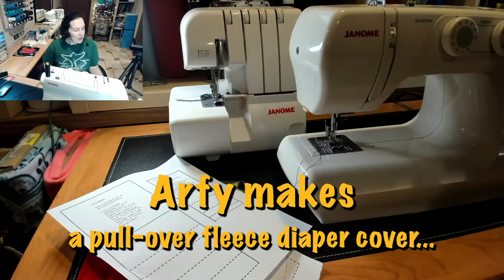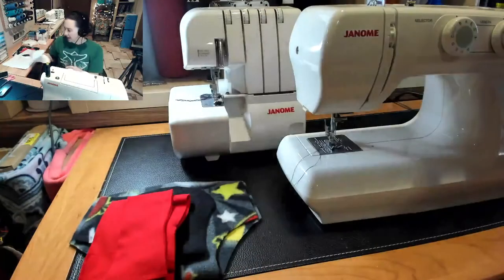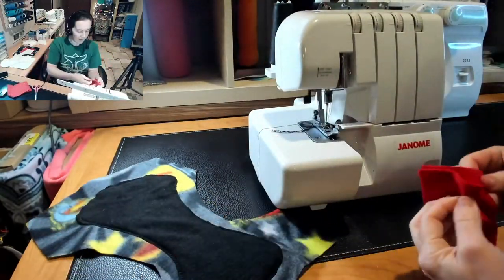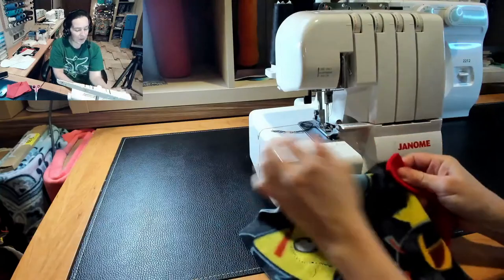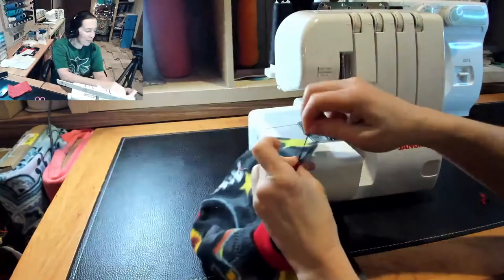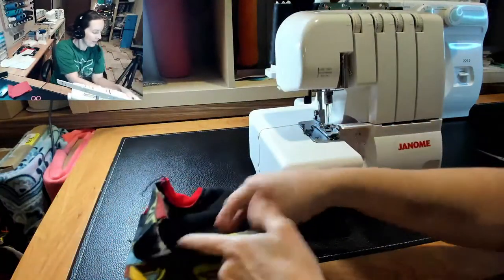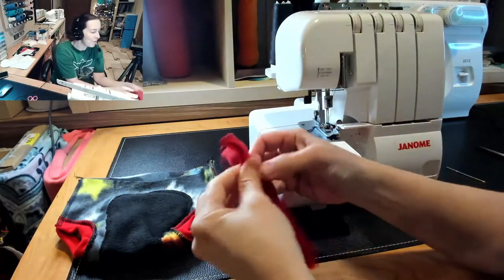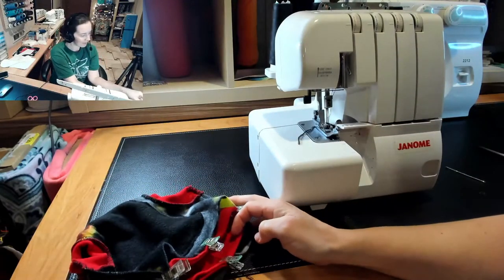Arfy makes a fleece pull-over cloth diaper cover…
This is how I make my “Katrina’s soakers.”  They can be made with fleece, wool, or even PUL.

You can read through more cloth diaper sewing tutorials and print up my own free pattern templates to practice with from my diaper-sewing blog!